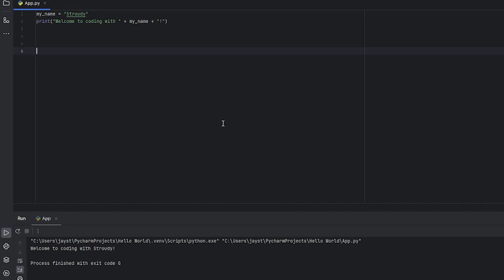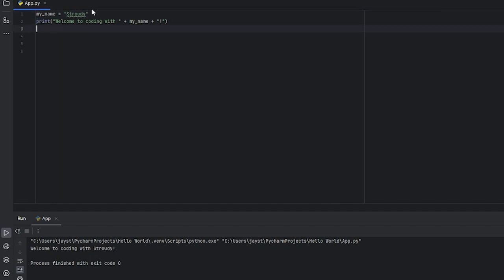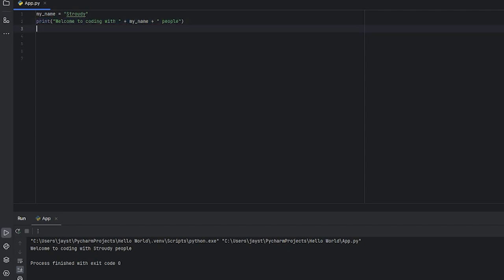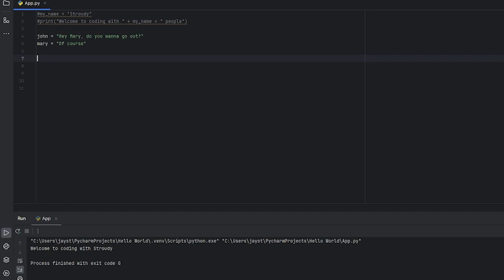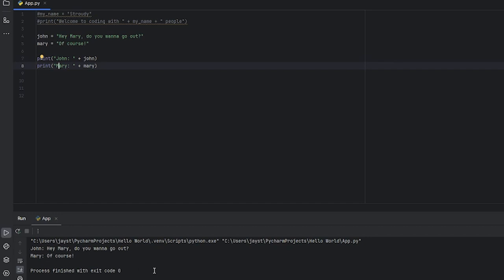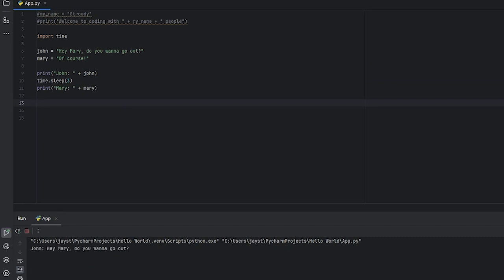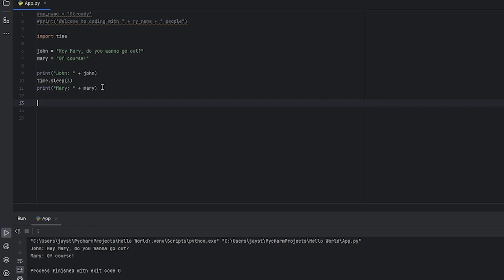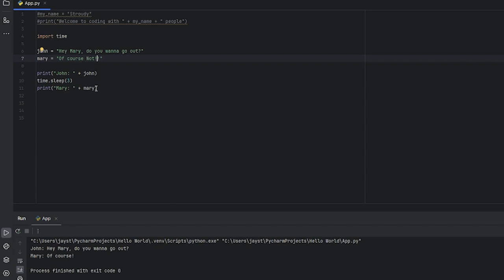Python Strings & Variables EXPLAINED!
A beginner's example on how to use strings and variables. C++ coding is coming soon.